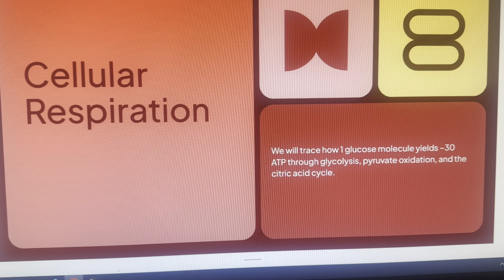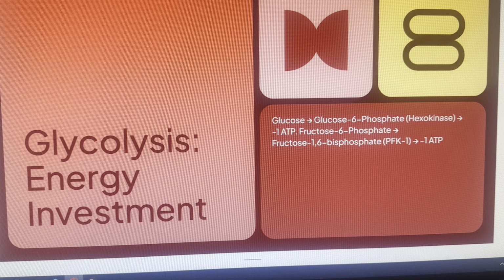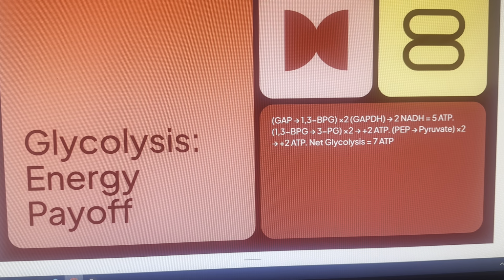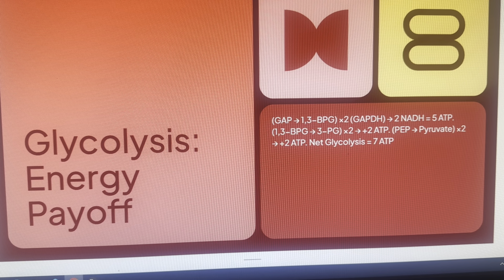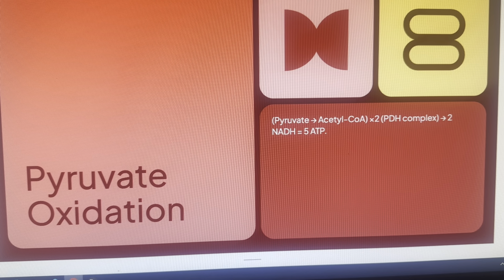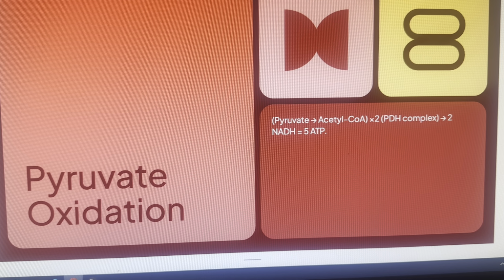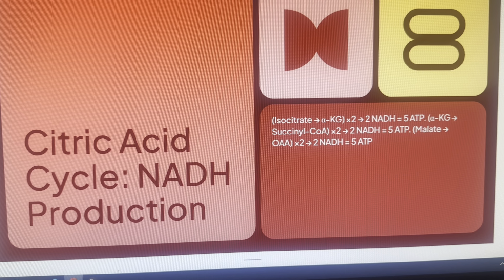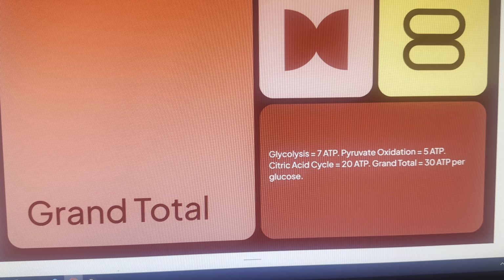September 19, 2025